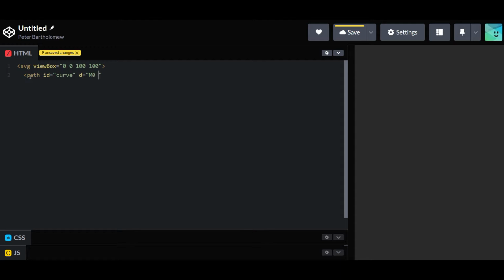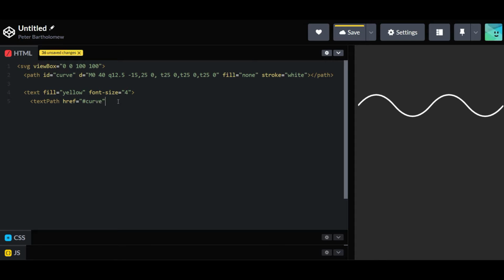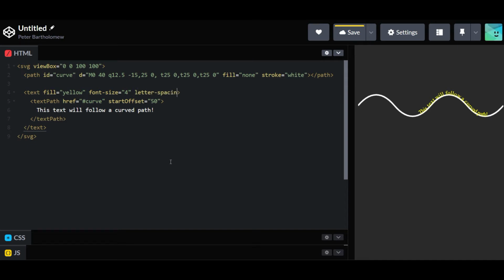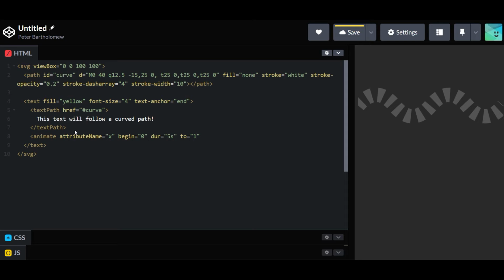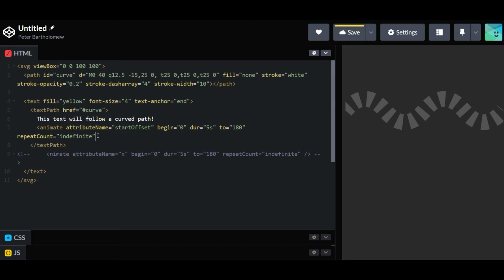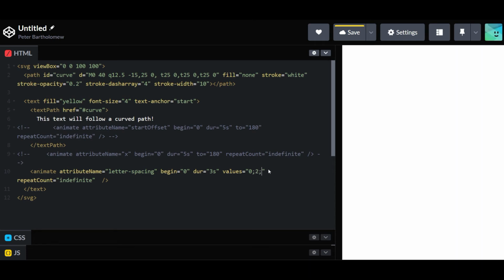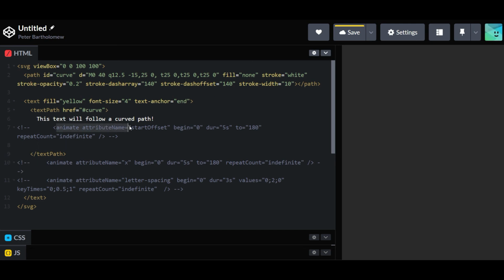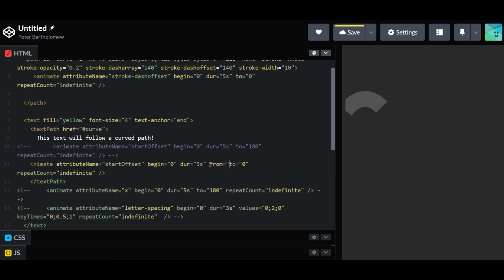Website Text on a Path - without Inkscape or Illustrator. Learn the manual way with SVG code.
Peter from Tilret Web Design shows how - without any additional expensive software - you can add text to your web pages that follows along a shape or path. He also shows several ways to animate that text. The secret is to modify the attributes of SVG path, text, and textPath elements. Using these simple tips will allow you to add flair and interest to you web pages.